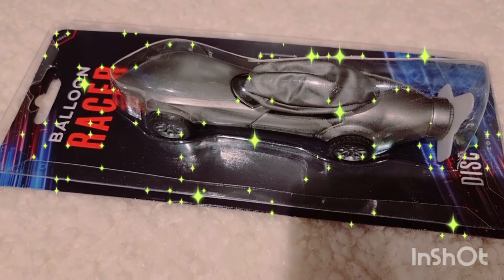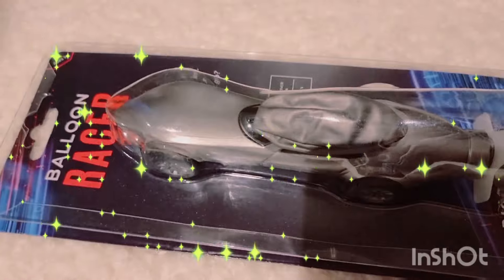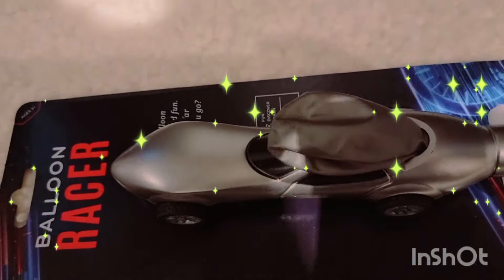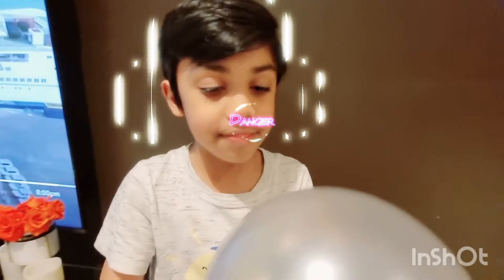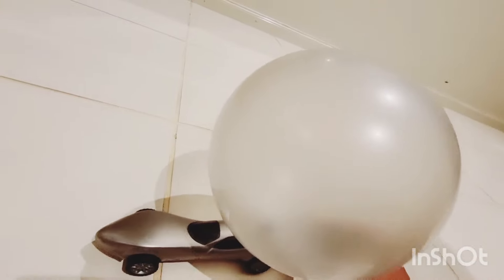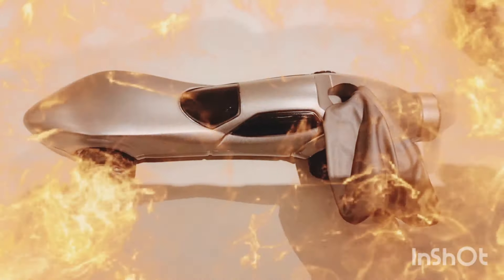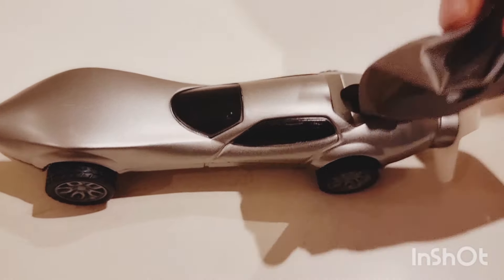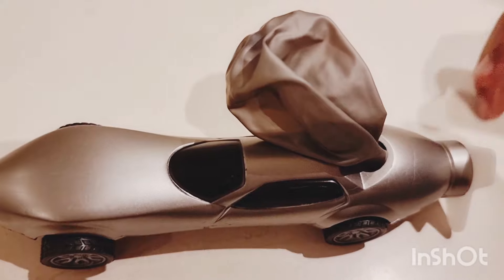Balloon Racer Car 🚗